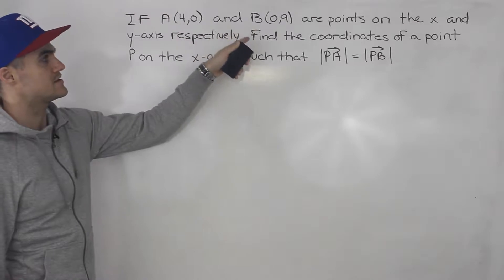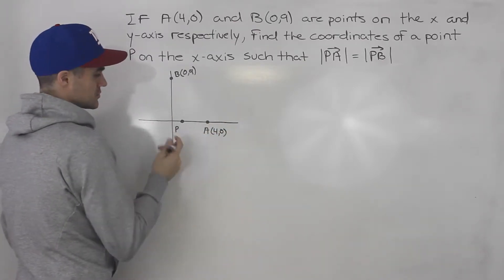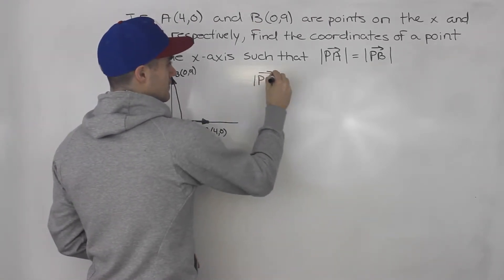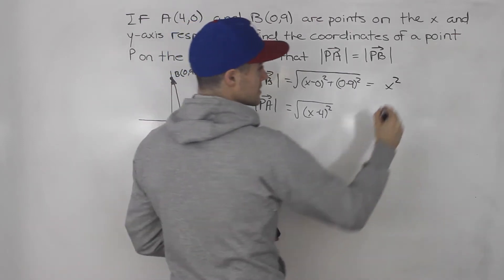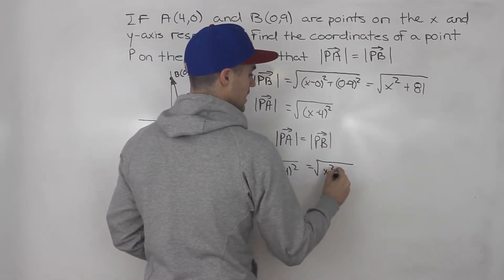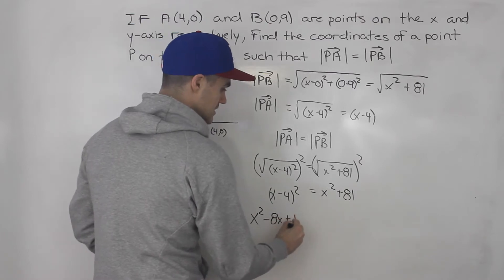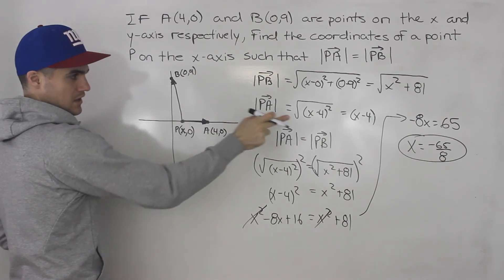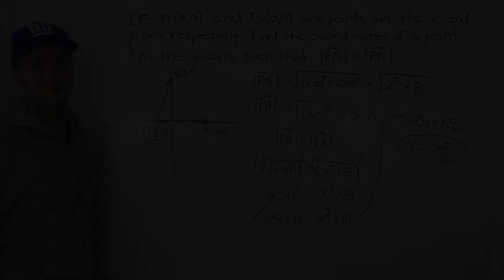MCV4U - Find Common Point for Vectors with Equal Magnitude - Grade 12 Calculus